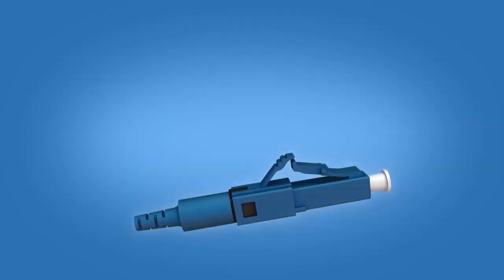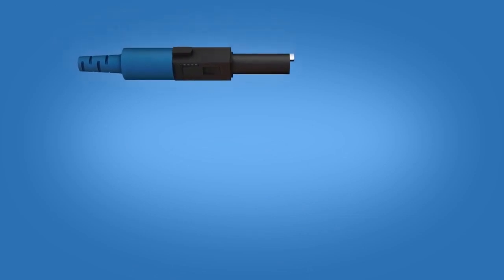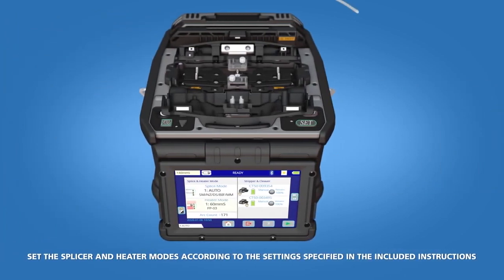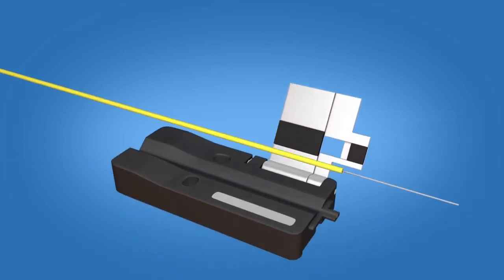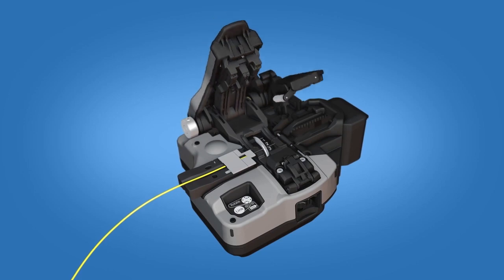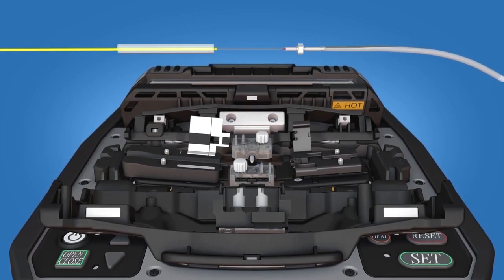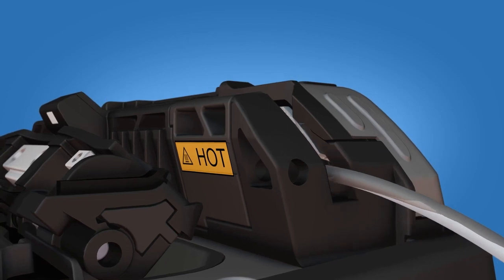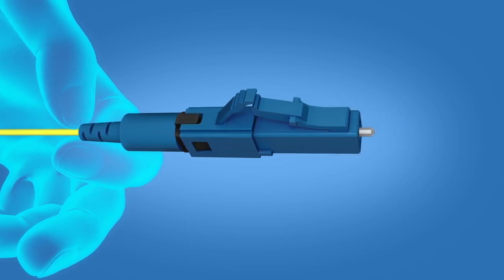AFL FUSEConnect LC Connector Termination on 900um Fiber using the Fujikura 90S+ Fusion Splicer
Specialized Products Company stocks the full line of AFL FUSEConnect Fusion-Spliced Connectors. They are pre-polished and do not require adhesives or crimping!

This video shows how to use the Fujikura 90S+ Fusion Splicer to terminate field-installable FUSEConnect LC Connectors with 900um boots. Available connectors include SC, LC, ST and FC style connectors. Package of 6 connectors. Compatible with most fiber-holder based splicing platforms.